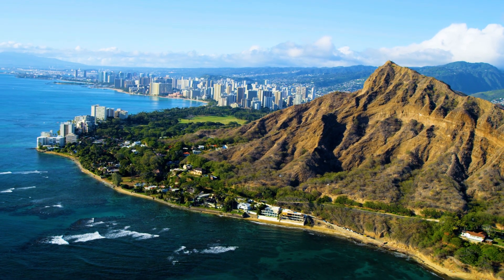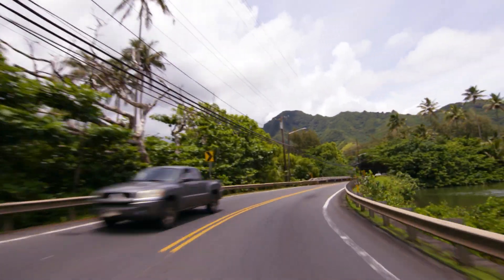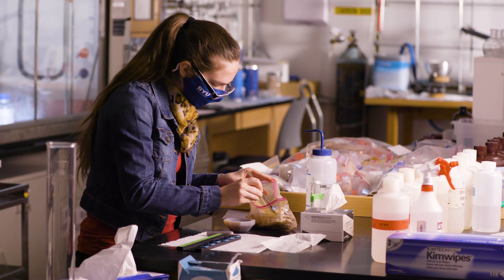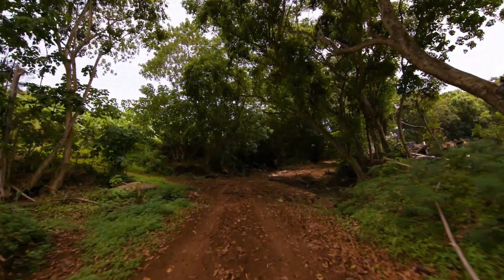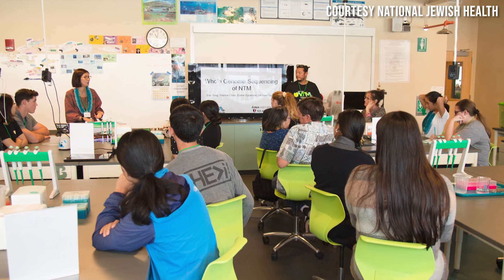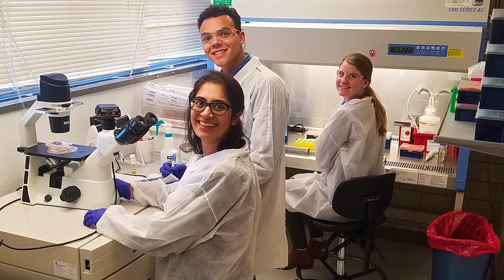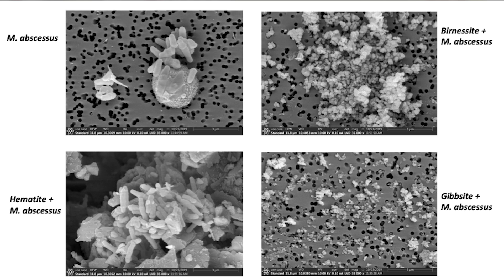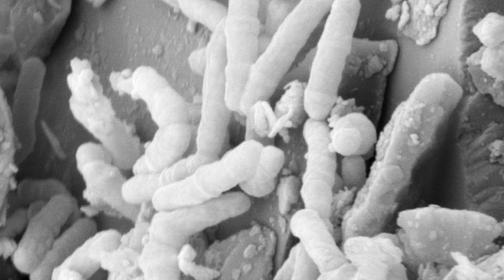Hawaii's health mystery: how geology and microbiology may explain high NTM infection rates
Hawaii's rate of nontuberculosis mycobacteria (NTM) infection is four times higher than it is on the US mainland, making those with compromised immune systems vulnerable to respiratory disease. Geologists from BYU and microbiologists from National Jewish Health are helping to solve this Hawaiian health mystery by studying how bacteria binds to certain minerals in Hawaiian soils. They recently found that NTM flourishes and binds to hematite (iron oxide), allowing the bacteria to infiltrate water supplies and homes.

Video produced by BYU University Communications
Special thanks to Dr. Jennifer Honda, National Jewish Health, and Dr. Steve Nelson, BYU Geological Sciences.

News release from BYU News:

If you have severe asthma, underlying pulmonary conditions or are immunocompromised, Hawaii's atmosphere may not be the place for you. The Aloha State is home to 10 of the 14 climate zones and boasts a very diverse ecosystem. Something about the environment, though, seems to have a significant effect on the prevalence of pulmonary disease.

There is a group of bacteria called nontuberculous mycobacteria, or NTM, that causes opportunistic pulmonary disease – especially in people who have compromised immune systems or other underlying conditions. The infection rate of this bacteria is over four times higher in Hawaii than on the mainland.

Geologists from BYU and microbiologists from National Jewish Health in Denver, the leading respiratory hospital in the United States, teamed up to find out why NTM seems to thrive in Hawaii. Their research was just published in Applied and Environmental Microbiology.

After examining the composition of Hawaiian soil, they were able to identify individual clay, iron and manganese minerals associated with NTM.

Jennifer Honda, a professor at National Jewish Health, was born and raised in Hawaii and teamed up with Dr. Nelson to help understand how NTM is getting into homes and infecting at-risk individuals.

“People have reported that bacteria is in the soil and environment,” explained Honda, “but no one had gone in and chemically analyzed the soil for what minerals and components could be contributing to the environment. These findings help us understand the environmental drivers of NTM and how they contribute to pulmonary disease.”

Dr. Steve Nelson, a BYU geology professor and co-author of the research paper, and his research students first analyzed over 600 soil samples to find what minerals were present in the soil. Once the pure minerals were identified, they were sent to National Jewish Health where microbiologists cultured the minerals to see if the NTM bacteria would bind to it.

Once the culturing experiment was finished and soil characteristic statistics were taken, BYU took the minerals back and used a scanning electron microscope to take images of the minerals. At the microscopic level, they were able to identify which minerals NTM binds to and which minerals inhibited the growth of the bacteria.

Leeza Wells, a current BYU graduate student, has been working on this project for over three years and did the majority of the lab work with the soils and minerals.

“One big finding is that the mineral hematite seems to be a main factor in NTM presence and transportation because NTM binds to hematite material,” Wells said. This is significant because hematite is a very common soil material in Hawaii, one that causes the dirt to be red.

These findings have broader implications as well due to the fact that many developing countries have similar tropical characteristics.

“Ultimately, it’s a public health concern,” Nelson said. “The goal is to try to understand where this bacteria lives in the environment and therefore who might be at risk.”

To continue the project, Wells will be going into homes in Hawaii to test the water and soils to see what the differences are between the homes that tested positive for NTM and those that did not.

“We are finally figuring out enough to where we can go to the homes and see what is causing some to be more susceptible,” Wells said. “If we can figure out what that is, whether it is something in the water or the aquifer that it’s coming from, then we can tell individuals in Hawaii and figure out how to prevent it.”